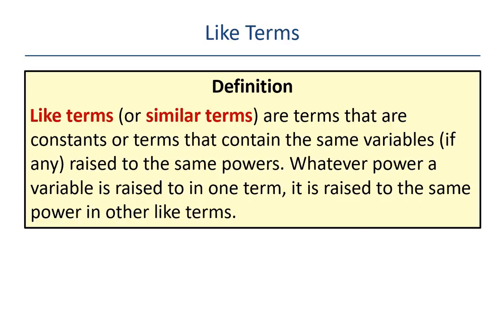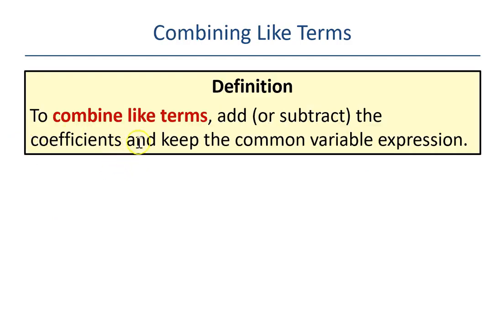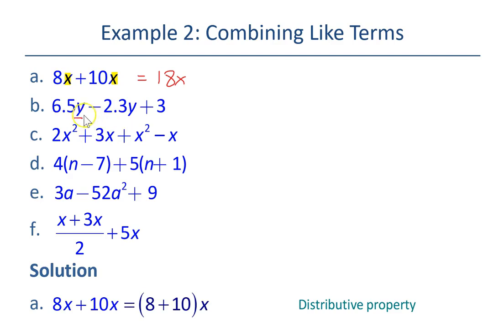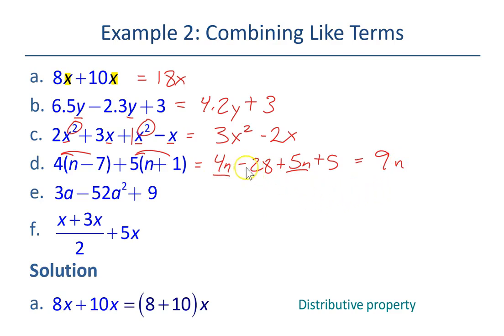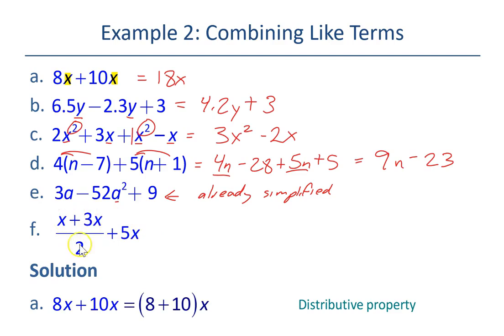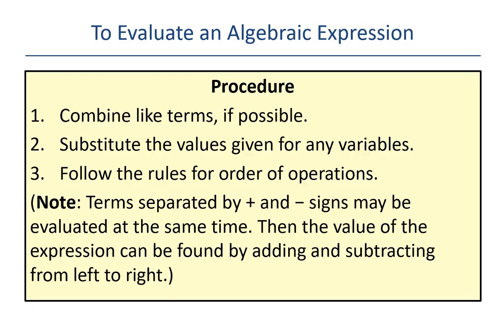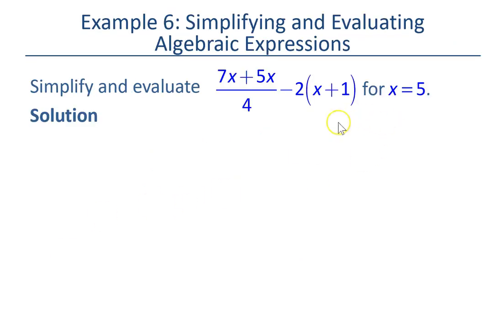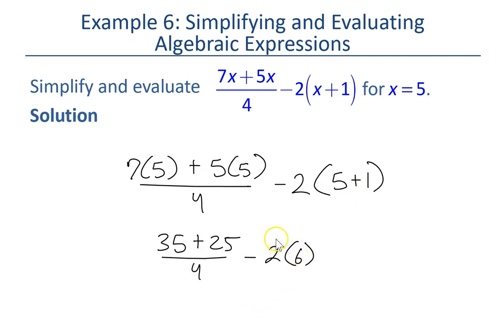8.7 Simplifying and Evaluating Algebraic Expressions